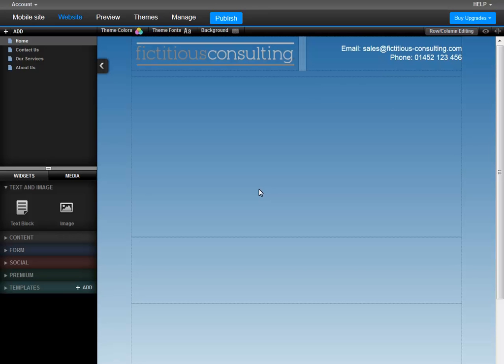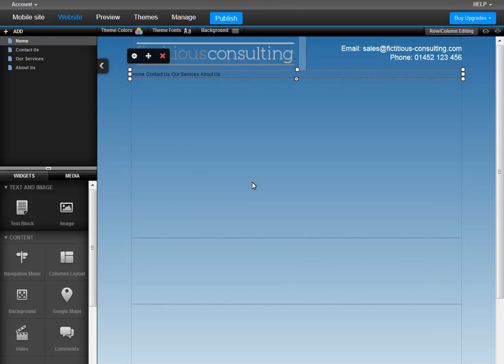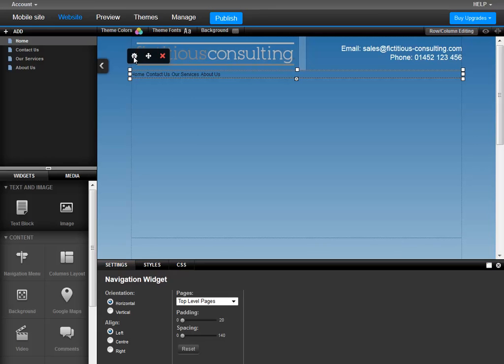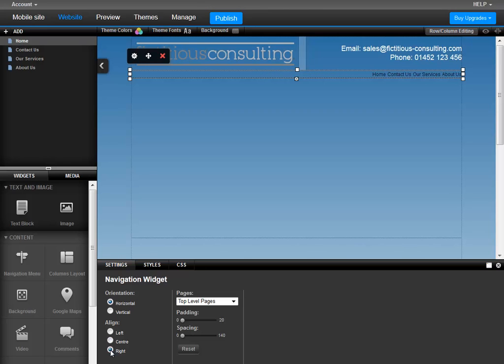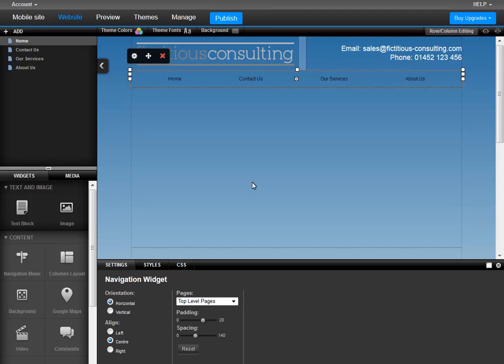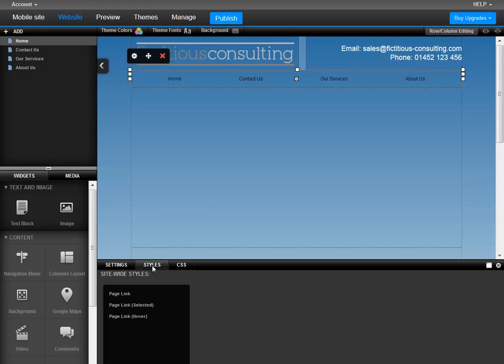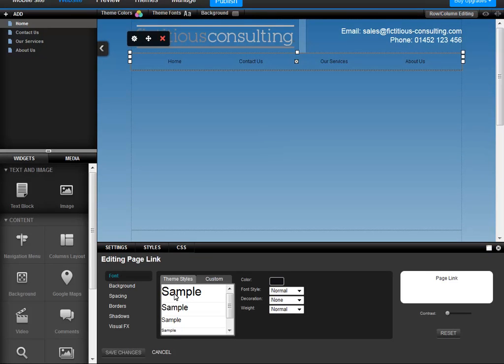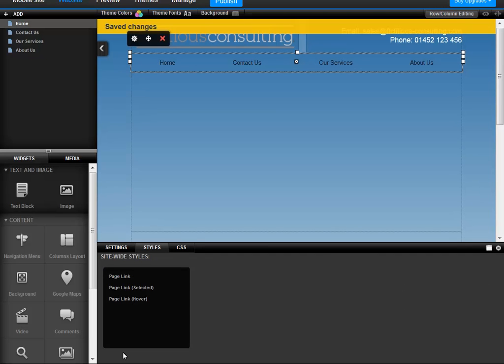Website Publishing Tool - Managing Navigation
This video will show you how to manage navigation in Website Builder.